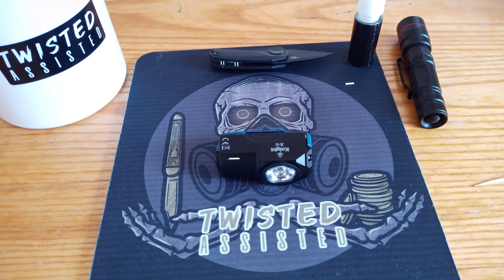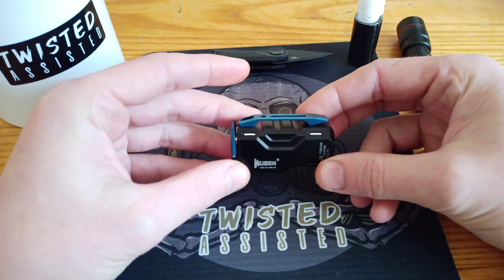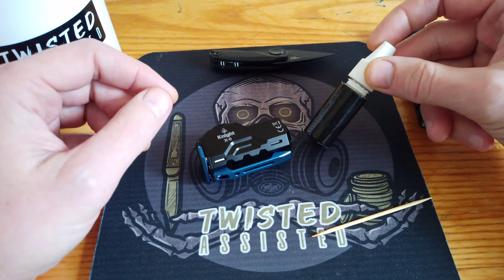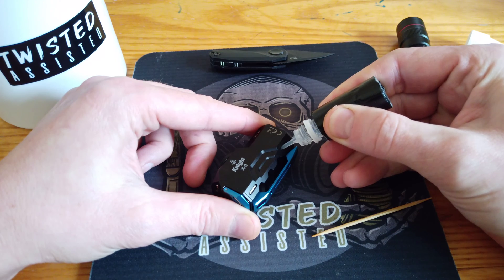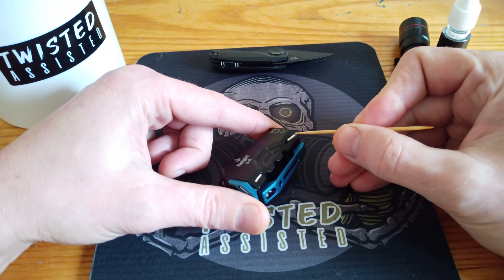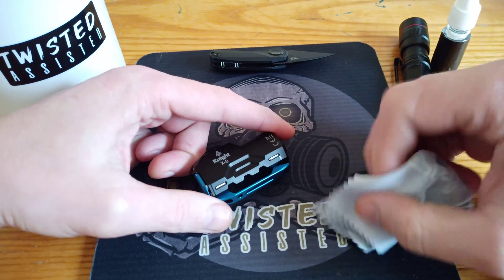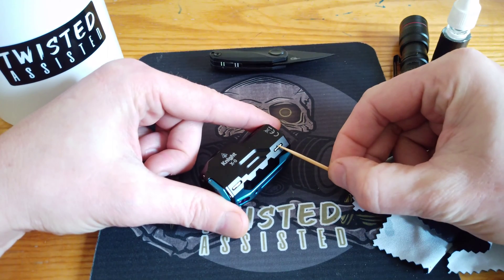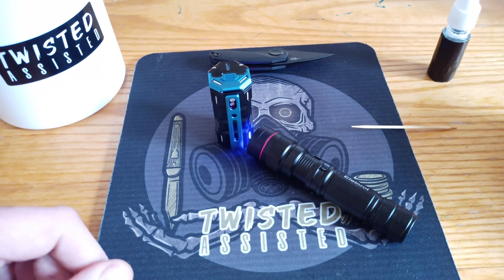How to install Tritium vials to the Wuben X-0 Knight EDC torch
A quick video tutorial showing how to install 1.5x6.0mm tritium vials to the Wuben X-0 Knight EDC torch using UV curing epoxy resin.